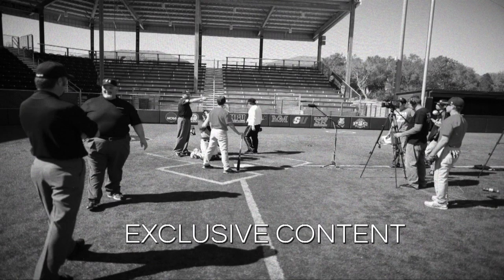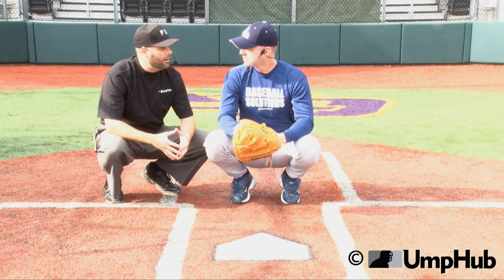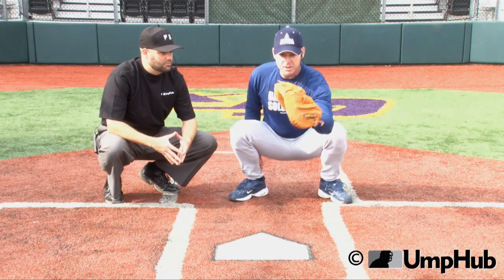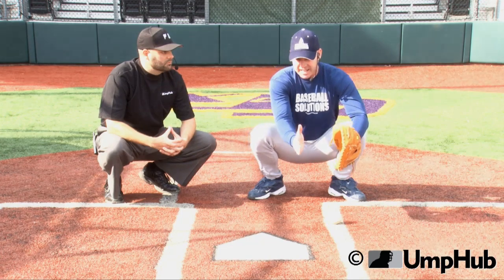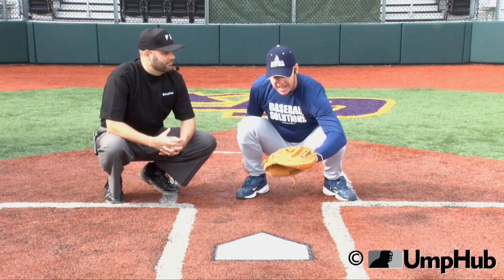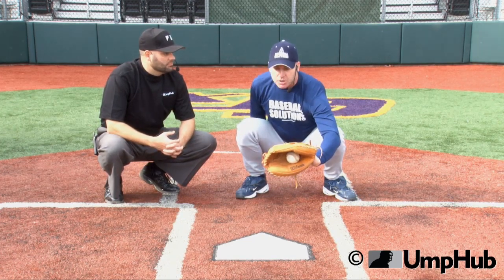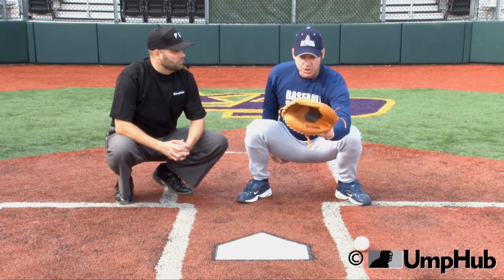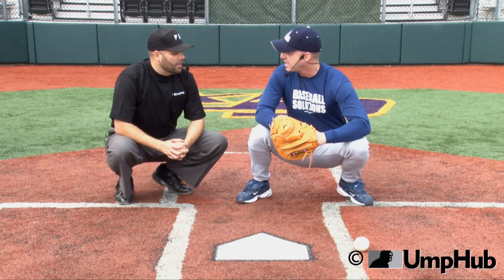TEST DRIVE: The Tricks Catchers Use to Improve Pitches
Understanding how a catcher thinks and what they do with their body and glove can make a big difference in becoming a great balls and strikes Umpire. Follow along as Professional Catcher Andrew Prater shares the tricks that he used during his playing days. Andrew also explains how he expects an Umpire to evolve throughout the course of a game based on his efforts receiving the baseball.

This video is part of UmpHub's free Test Drive.

Produced By: UmpHub, LLC
Directed By: Jonathan Davis
Production Supervisor: Jim Bruno
Production Assistants: Andy Phung & Dan Goodman
Filmed On-Site at Concordia University in Austin, TX